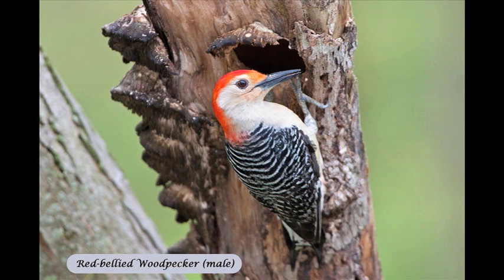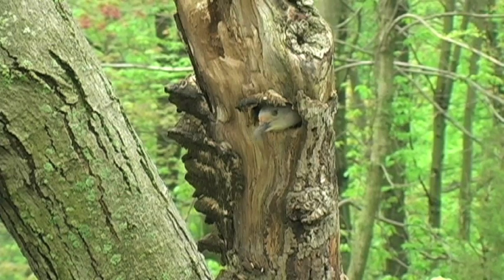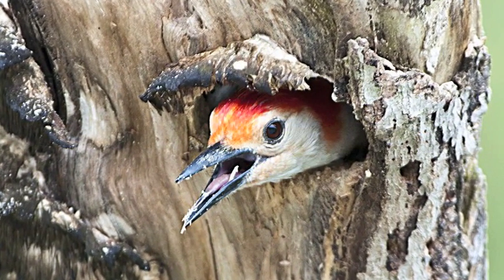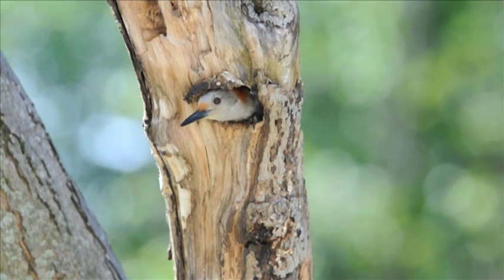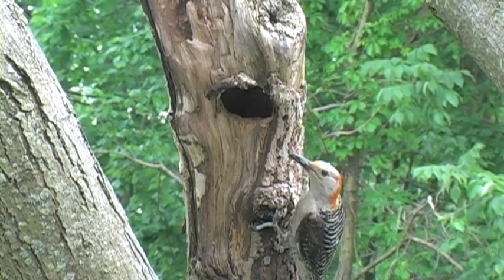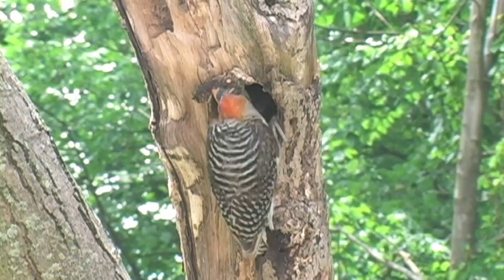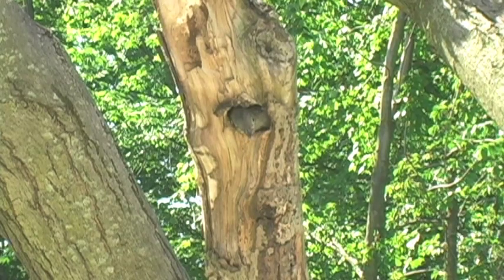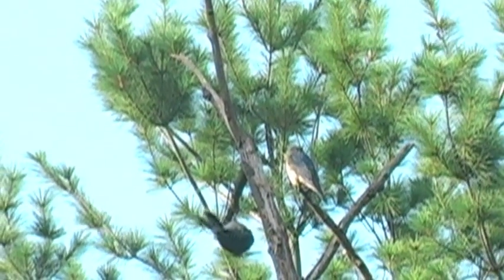Red-bellied Woodpecker Family Affairs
A documentary of a pair of Red-bellied Woodpeckers building their nest, feeding the young, and some fledgling behavior after leaving the nest.